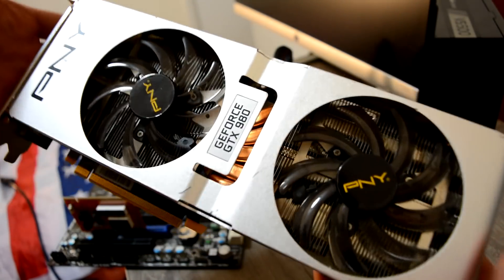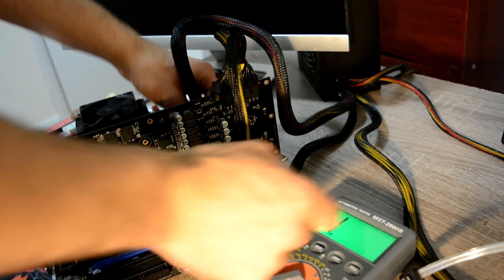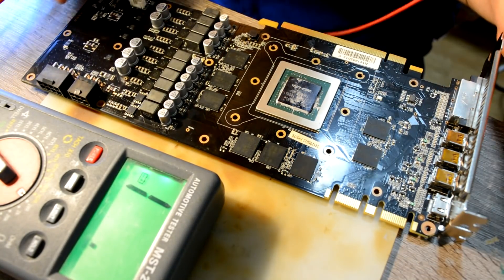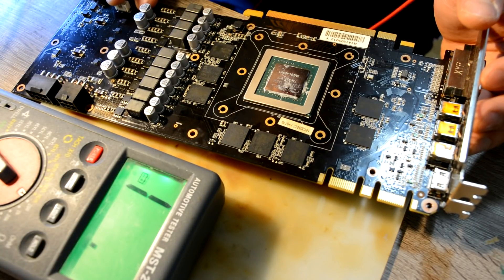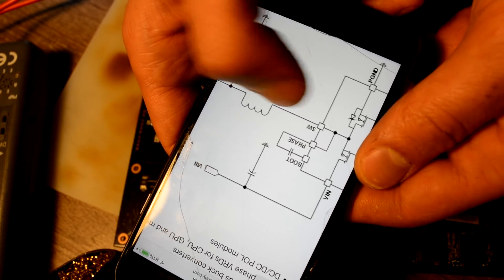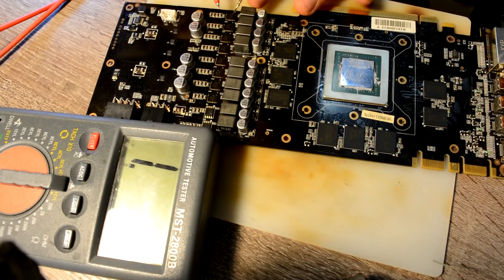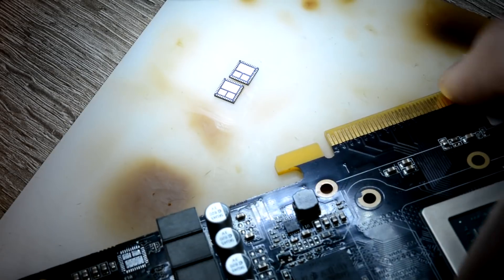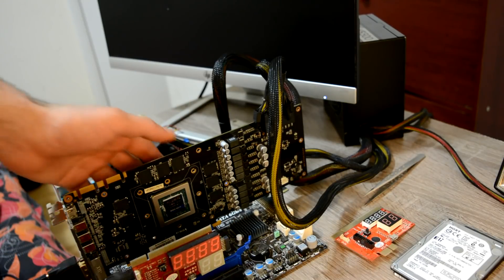GTX 980 dead graphic card diagnostic + repair nvidea geforce video card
In this video we are doing full diagnostic on video card, due which we found bad Dr-MOS. Also you can see how you can diagnose Dr-MOS - basically as a regular transistor you just have to have a look on pin out. Thank you